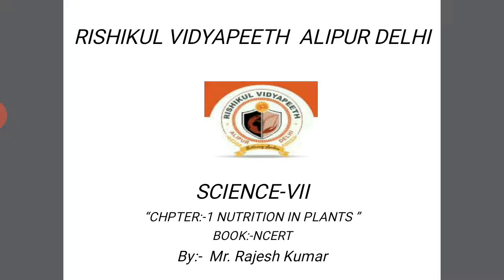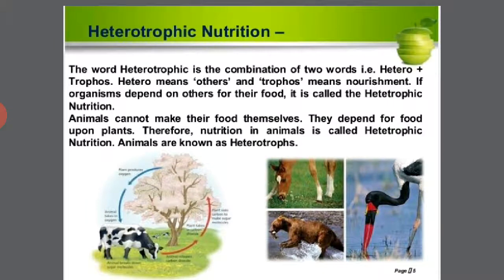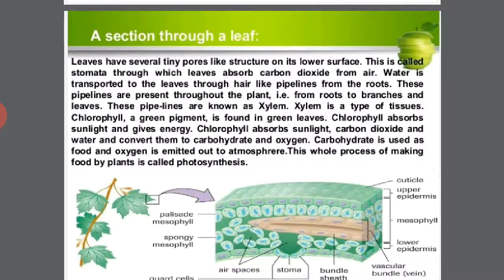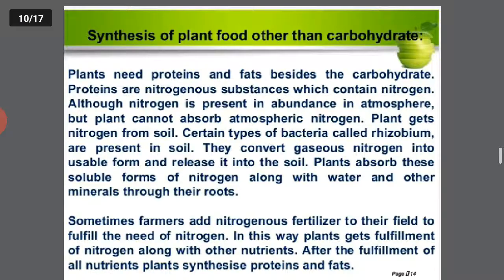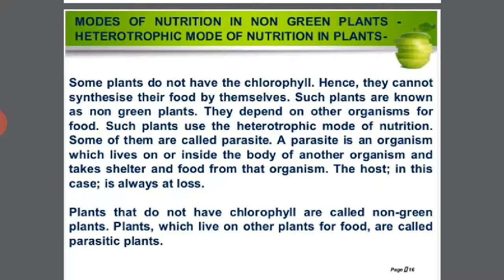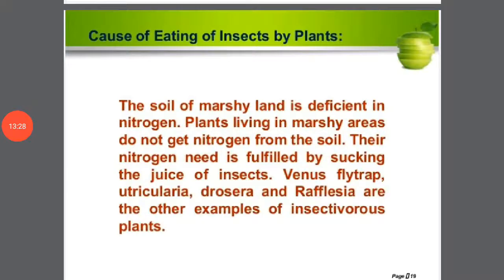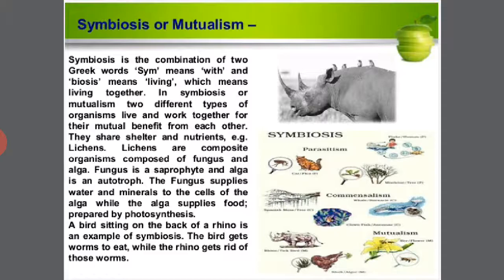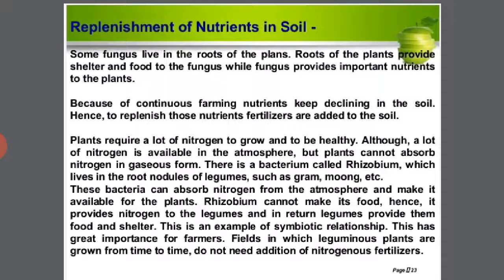VII NCERT/SCIENCE/ CH-1/DESCRIPTION/BY RAJESH KUMAR